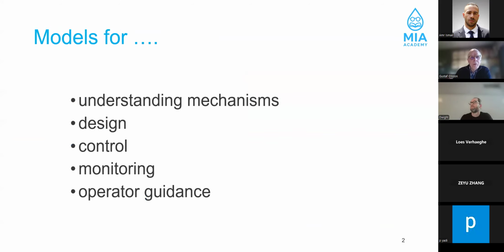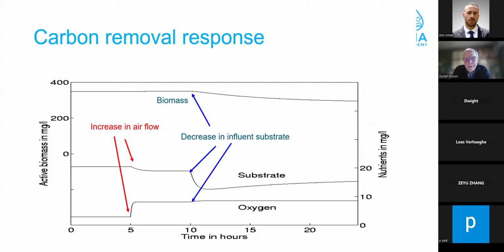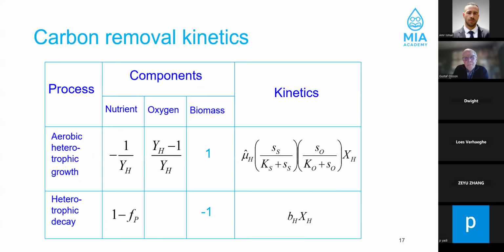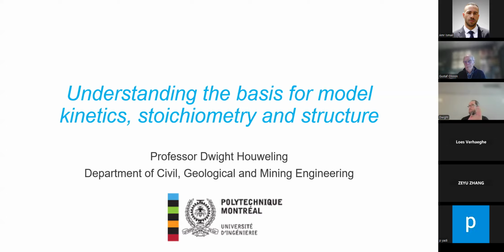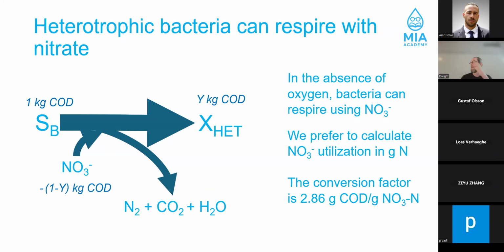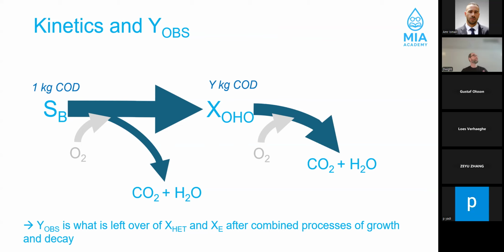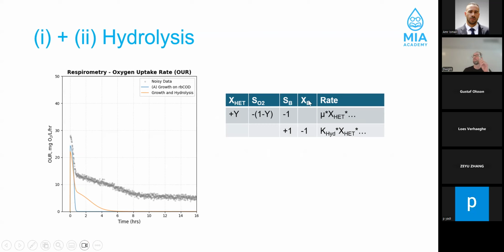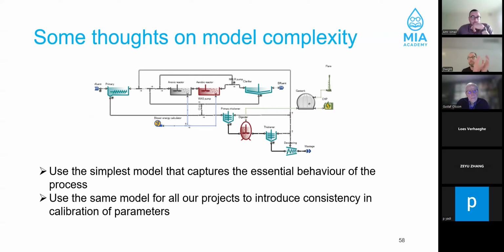Activated Sludge Models Fundamentals (MIA Academy_Session_2)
A special session on Activated Sludge Models Fundamentals — commemorating the 40th anniversary of the 1985 KolleKolle seminar, where the model’s outline was first introduced before its landmark publication in 1987.

🧠 Speakers:
Dr. Gustaf Olsson
Dr. Dwight Houweling

🗓️ Date: November 25th
⏰ Time: 3 PM CET

This session offers a unique opportunity to revisit the origins of one of the most influential modelling frameworks in wastewater treatment, with insights from two leading experts in the field.